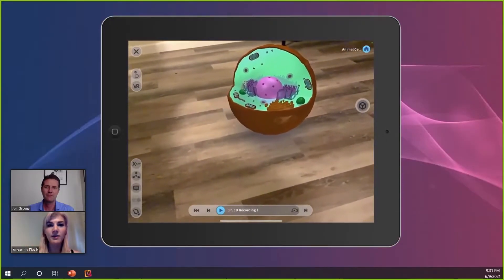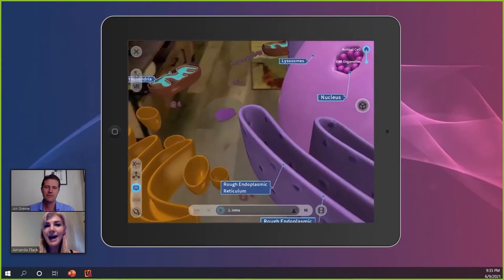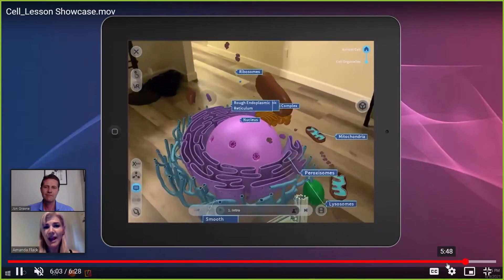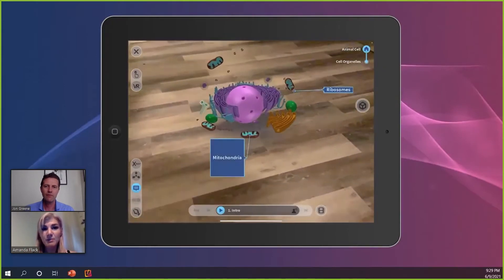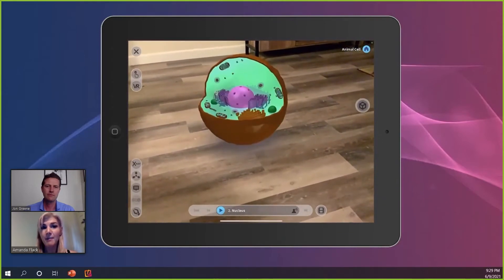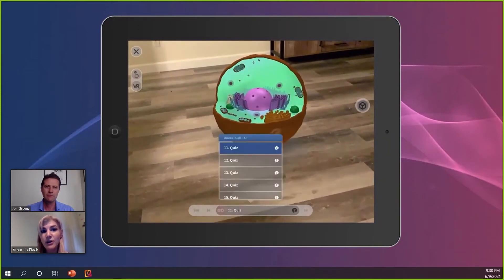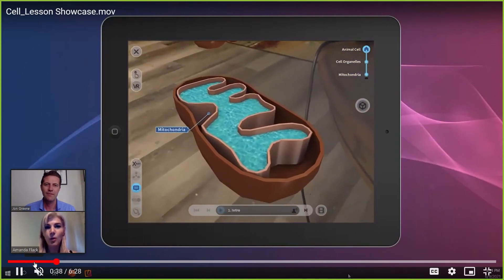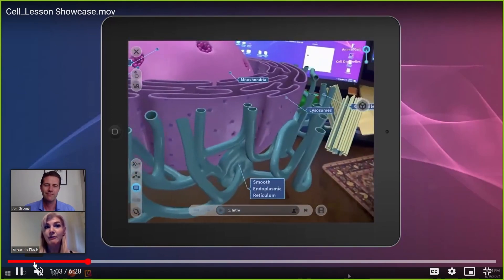Baker College Use Case Highlights